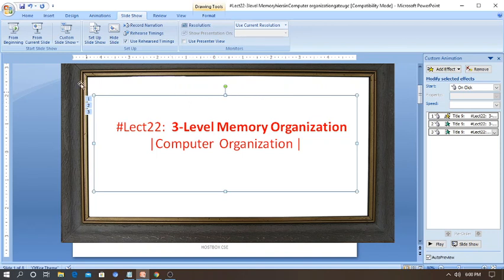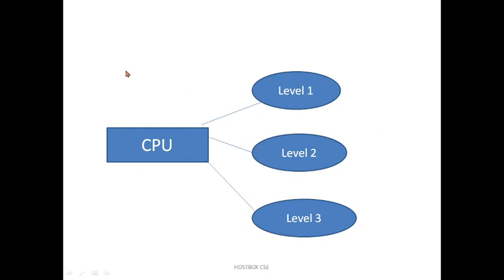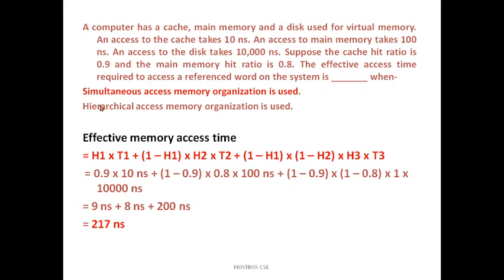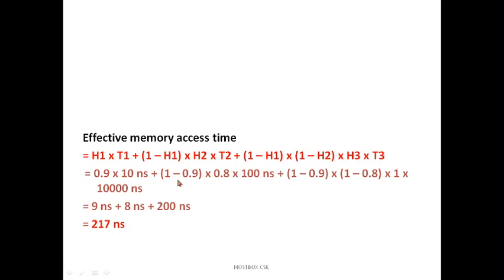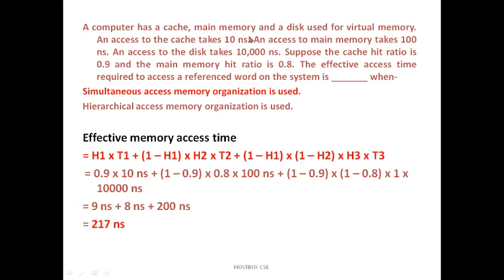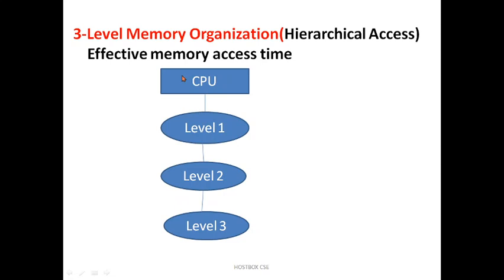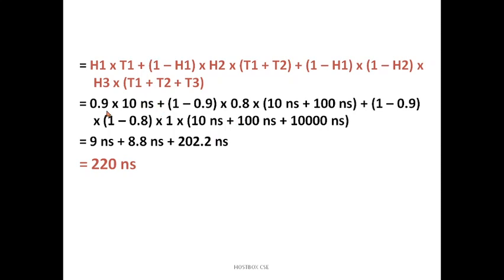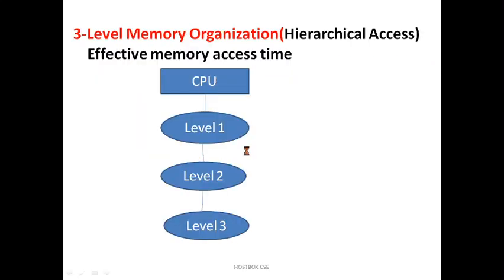Lec22 :3 -Level MemoryOrganization Simultaneou Access in computer organization/architecture GateUgc